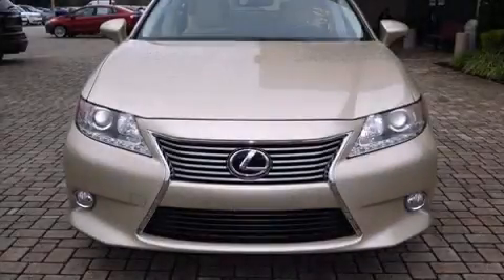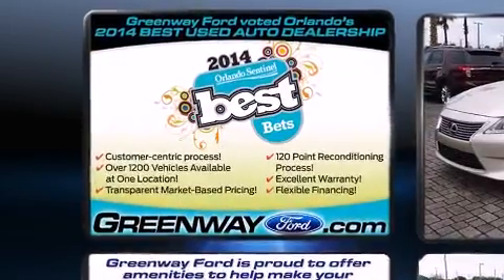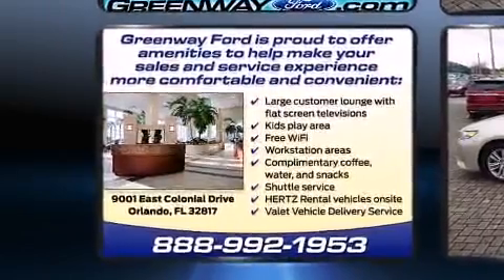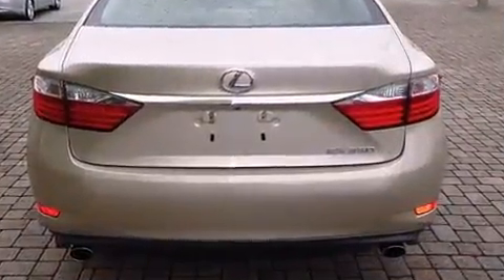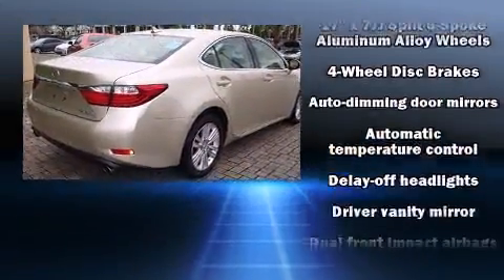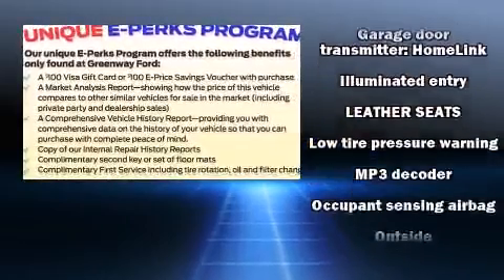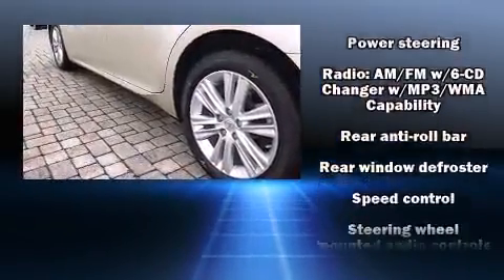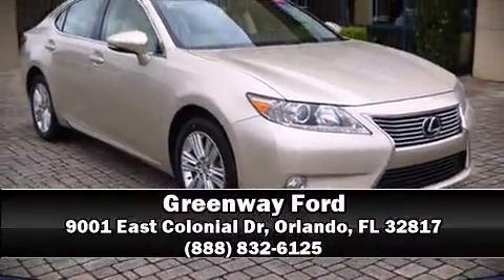2013 Lexus ES 350 in Orlando, FL 32817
Greenway Ford
9001 East Colonial Dr

The 2013 Lexus ES 350. With fewer than 25,000 miles on the odometer, this 4 door sedan prioritizes comfort, safety and convenience. Under the hood you'll find a 6 cylinder engine with more than 250 horsepower, and for added security, dynamic Stability Control supplements the drivetrain. Lexus prioritized handling and performance with features such as: a tachometer, a built-in garage door transmitter, an automatic dimming rear-view mirror, automatic temperature control, power moon roof, an overhead console, and power seats. Lexus also prioritized safety and security with features such as: head curtain airbags, front and rear SIDE impact airbags, traction control, anti-whiplash front head restraints, ignition disabling, an emergency communication system, and 4 wheel disc brakes with ABS. Brake assist technology provides extra pressure when applying the brakes. A Carfax history report indicates just one previous owner. You will have a pleasant shopping experience that is fun, informative, and never high pressured. Stop by our dealership or give us a call for more information.